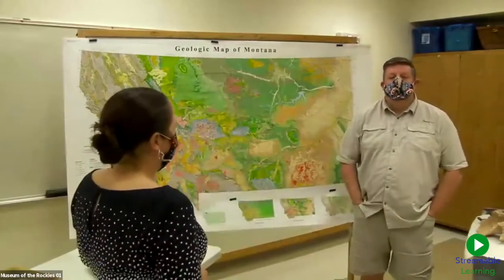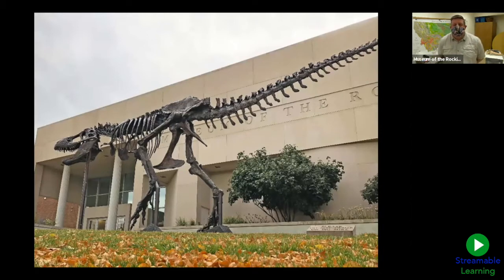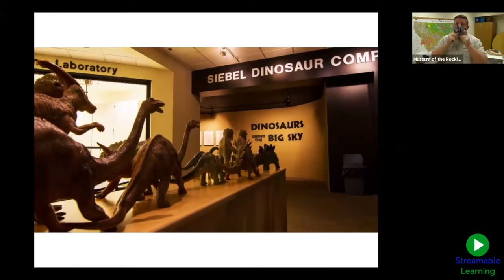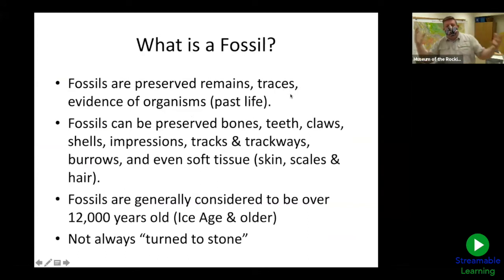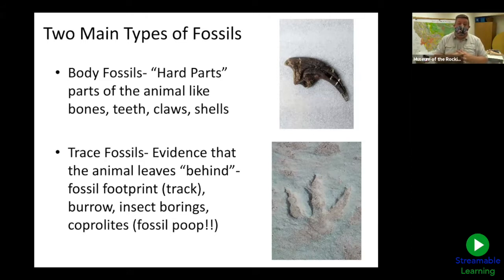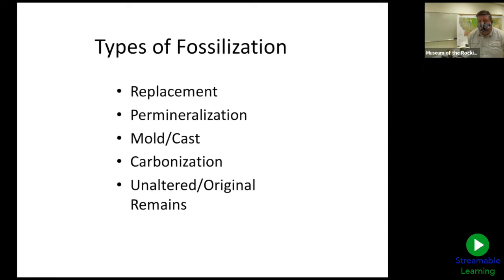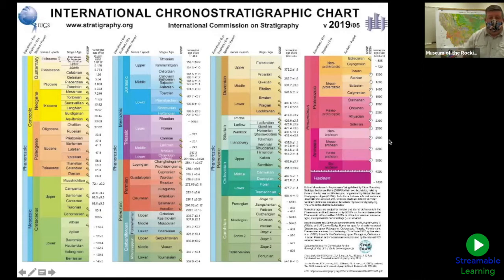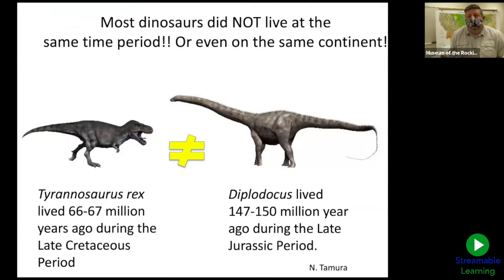Fascinating Fossils | Grades 3-8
New fossils are found almost every day! Where do they come from?  How do paleontologists know where to begin looking?  How are fossils formed?  Explore real fossils from the Museum of the Rockies’ collection to learn more about life on earth millions of years ago.